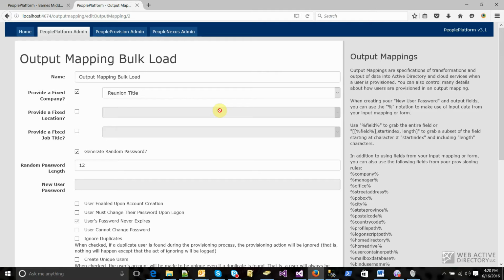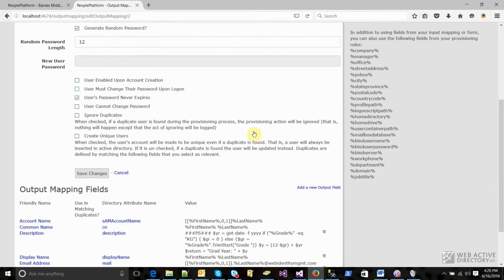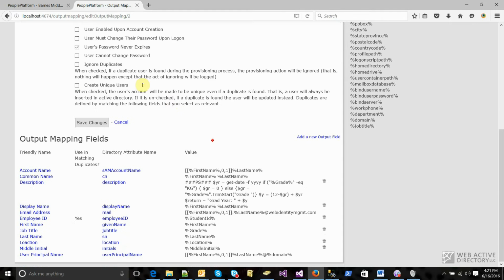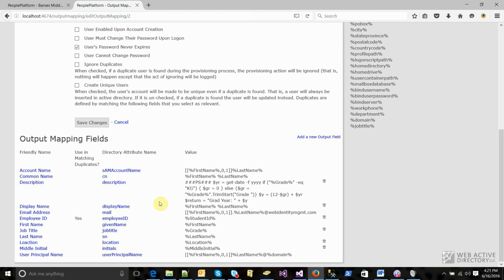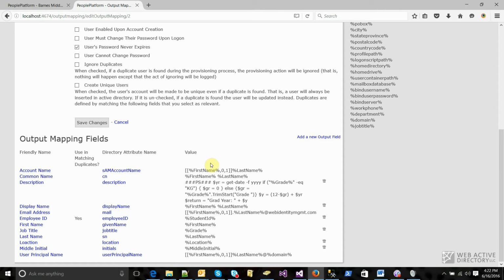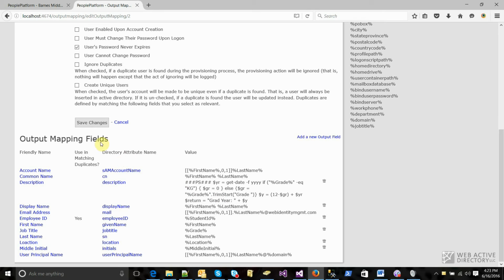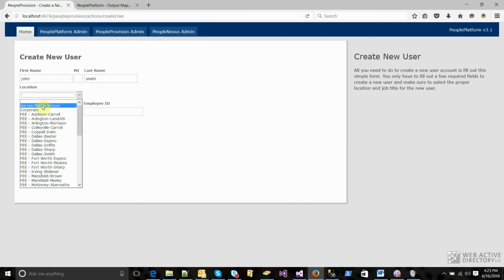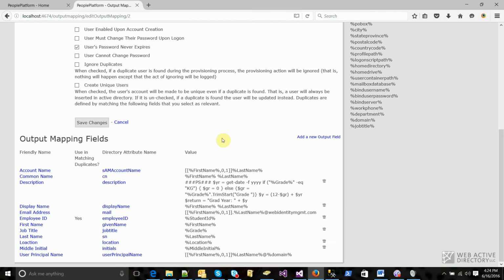Active Directory Provisioning: Filling Active Directory with PeopleProvision and PeopleNexus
When provisioning either via a web form where you can delegate provisioning to others without giving them access to Active Directory or in bulk from your data source on a scheduled (or ad hoc) basis, PeopleProvision and PeopleNexus give you total control how data gets placed into Active Directory.  Perform transformations and combinations as you desire and put the data where you want.

PeopleNexus is an Active Directory solution for bulk provisioning.  for more information.

PeopleProvision is an Active Directory provisioning solution.  for more information.